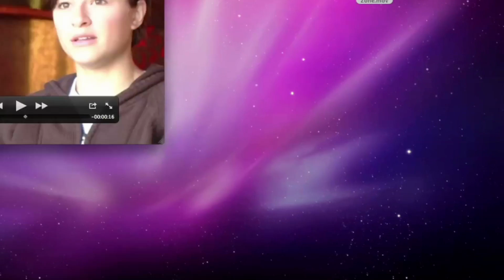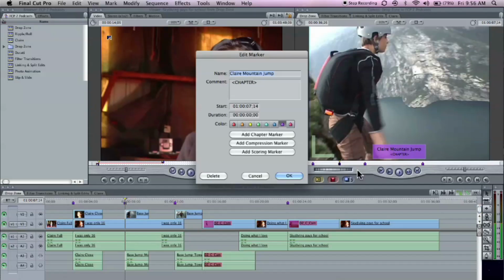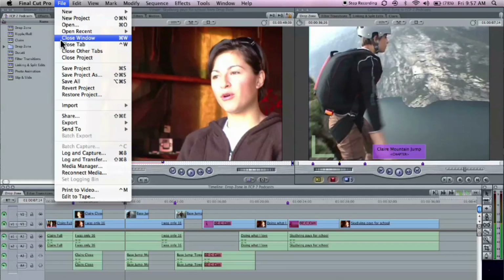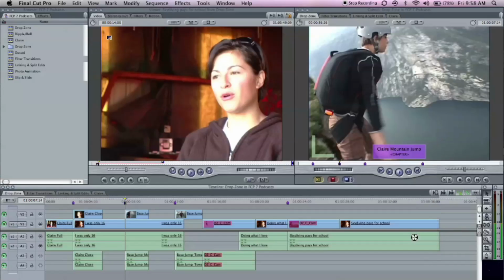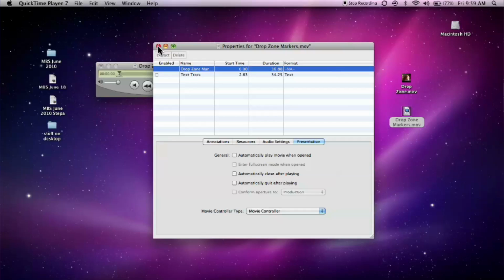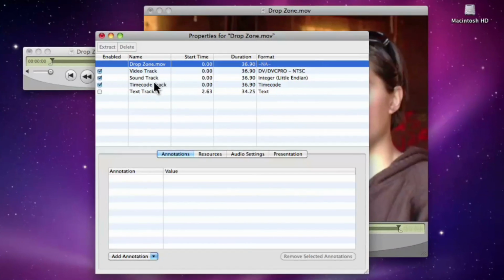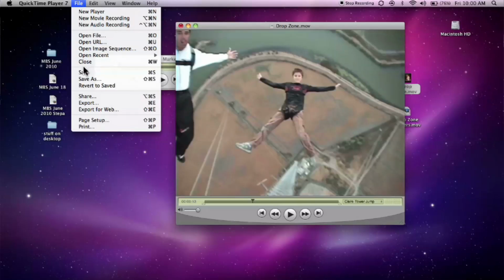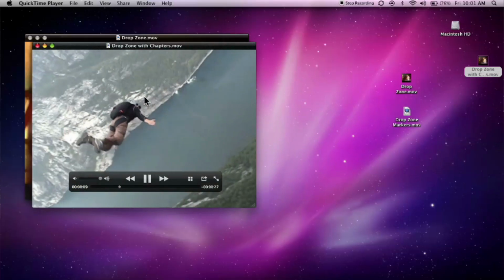Putting the Pro back in QuickTime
Don't abandon QuickTime 7 just yet! There are some powerful editing features in QuickTime pro that are conspicuously absent from QuickTime X.